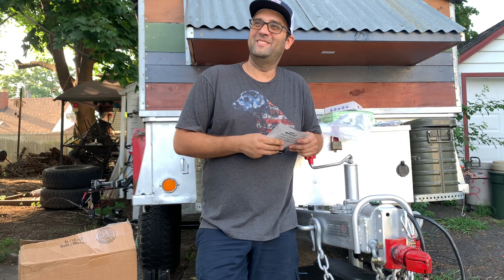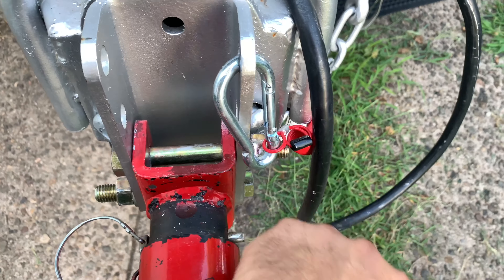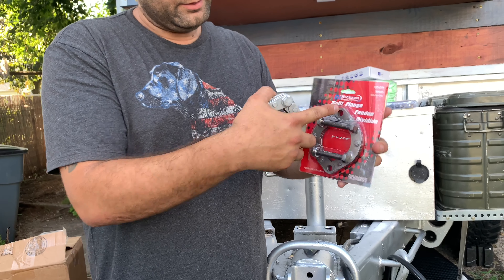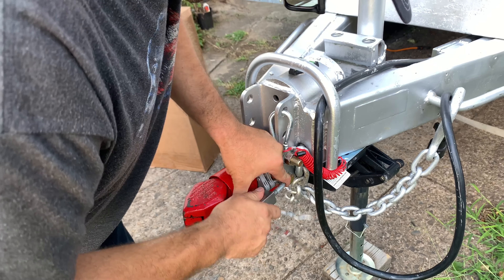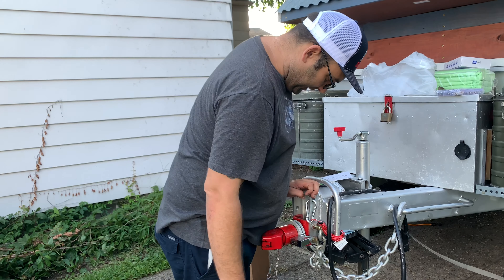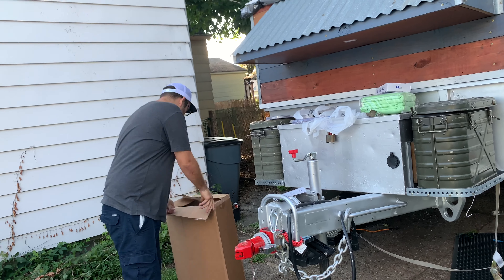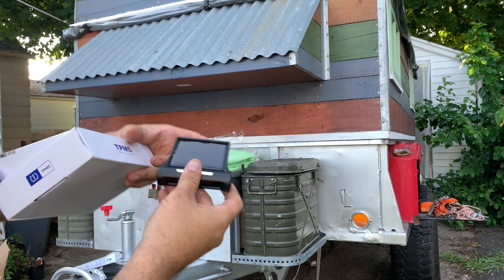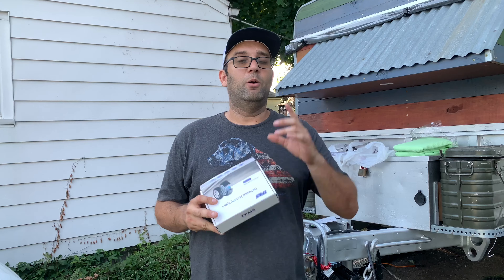Homemade Collar lock coupler lock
We used 2 split flanges to create a collar style lock for the camper.